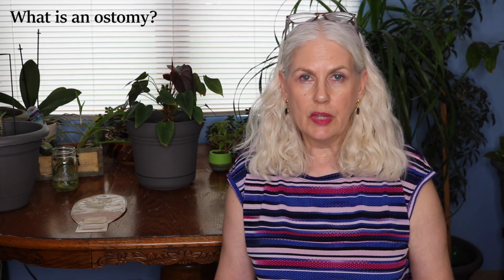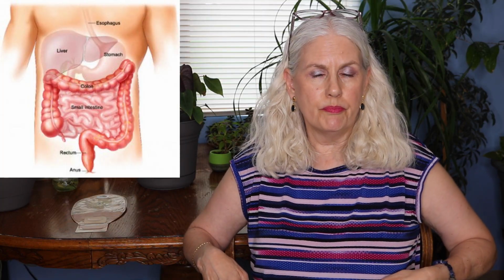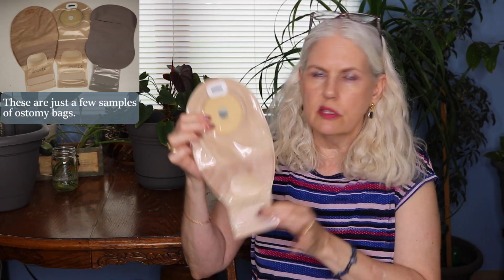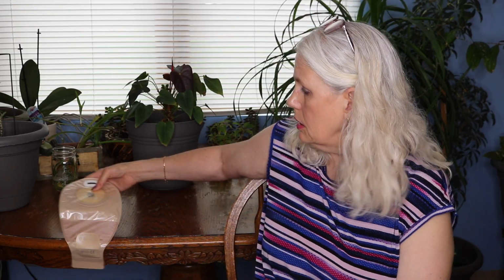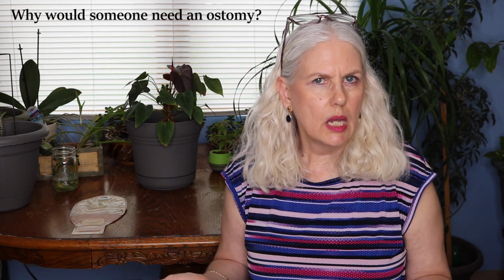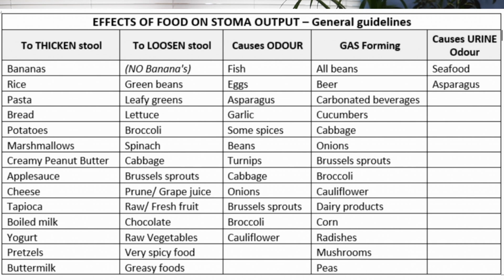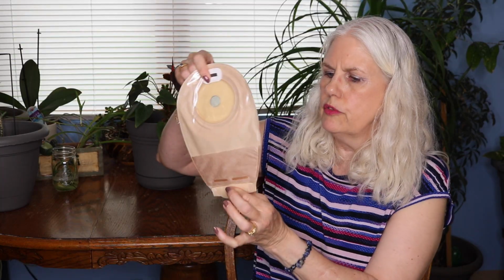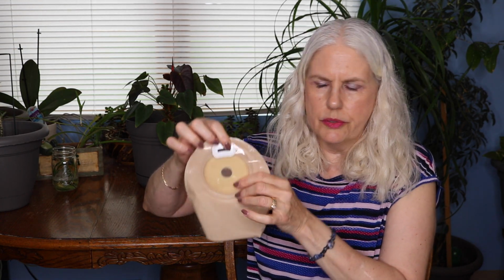Ostomy Questions Answered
Answering some of the most asked ostomy questions.

*The opinions expressed in this video are my own. This video is not meant to diagnose or treat any illness or condition. Please always refer to your physician for questions about your medical care.

Music: BeeyornandRaysd by Noir Et Blanc Vie on YouTube Creator Music (Beta)